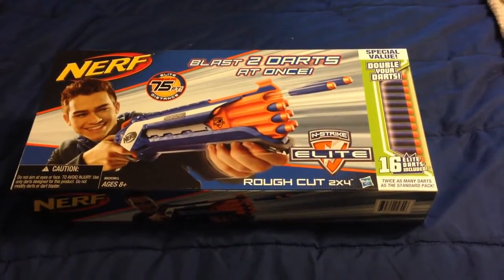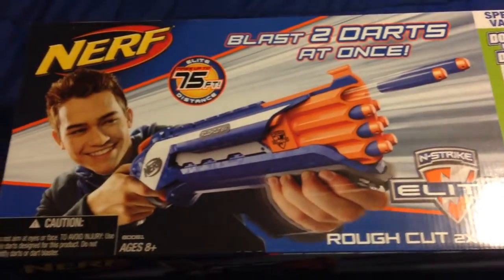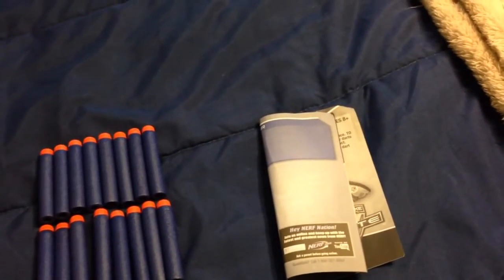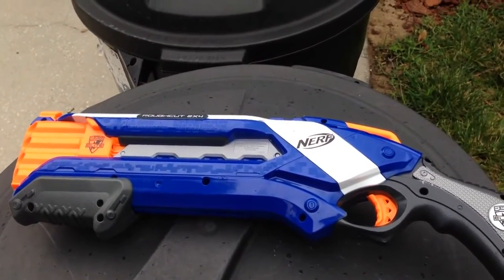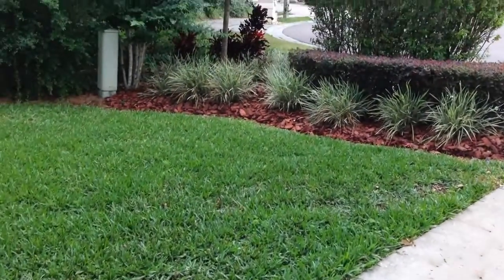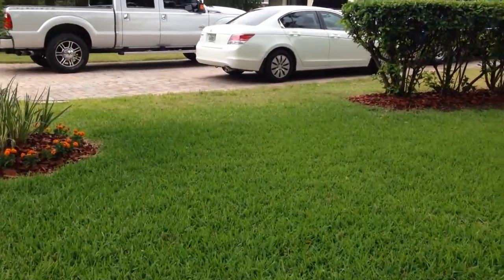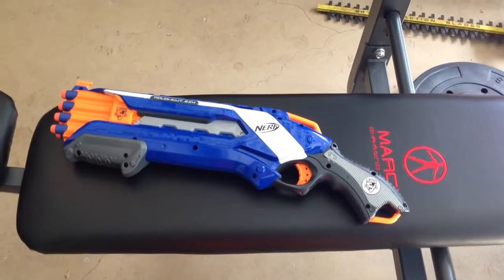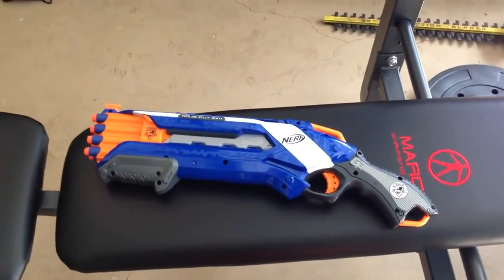Nerf Elite Roughcut: Unboxing and Review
Hey guys! Today I review the Nerf Elite Roughcut. I go over the blaster itself, ranges, and my opinion of the blaster.